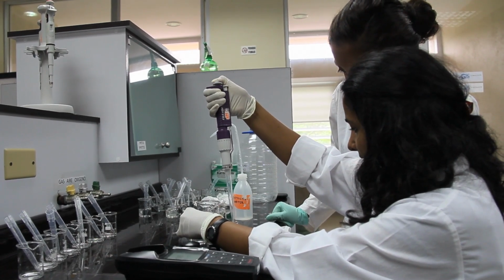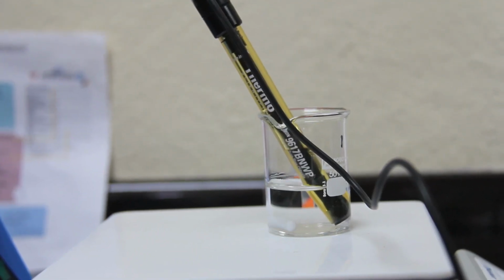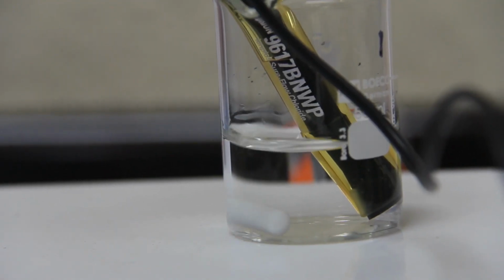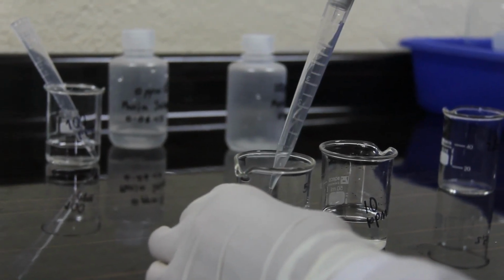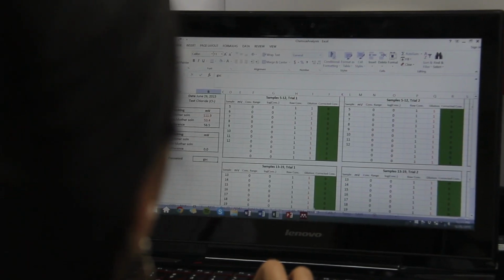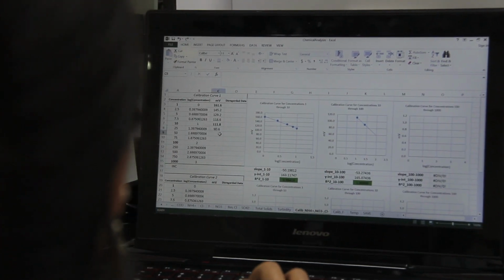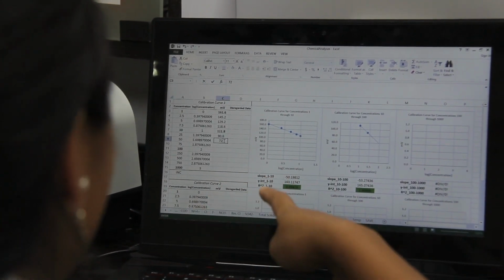Water Quality on San Cristóbal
Dr. Valeria Ochoa (USFQ) and Dr. Jill Stewart examine the water quality on San Cristóbal Island.